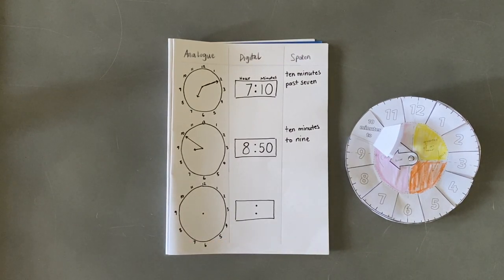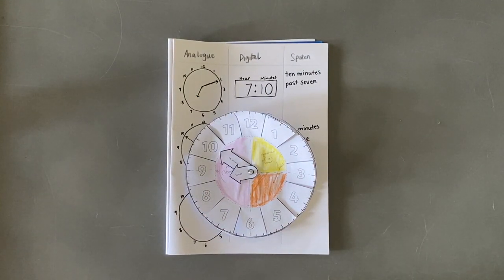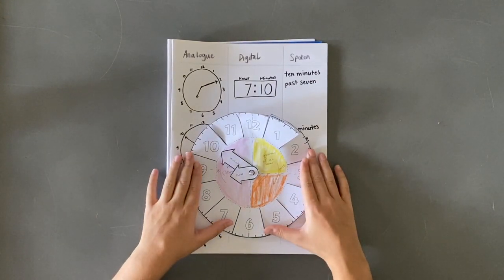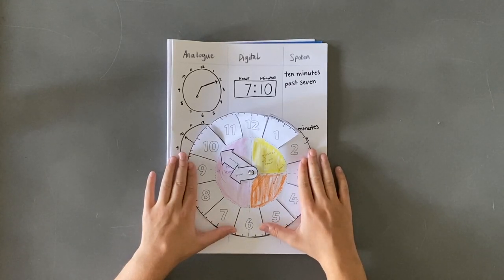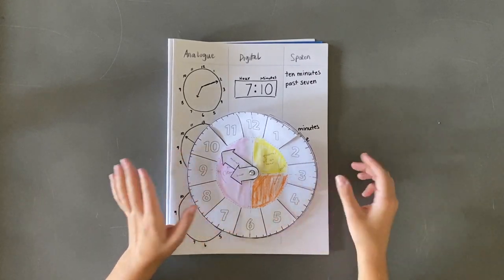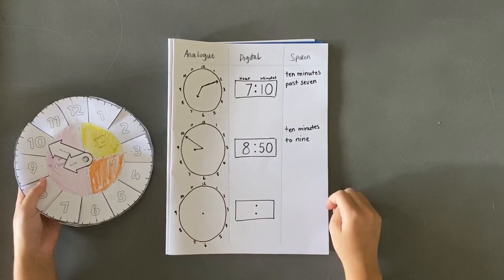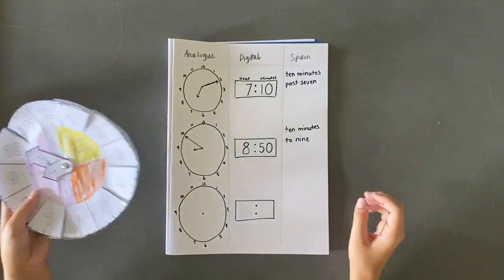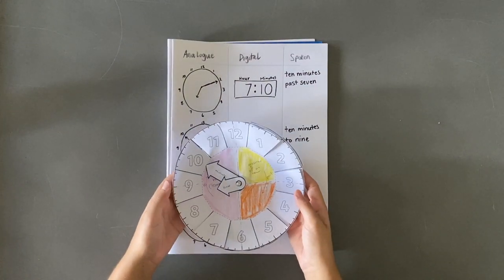Converting Analogue to Digital Clock Times to the 5 Minute